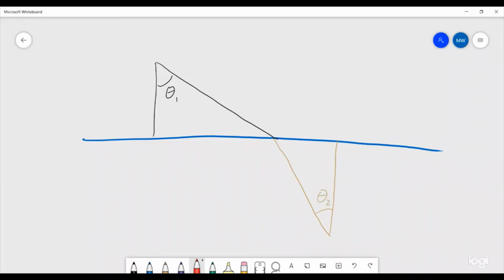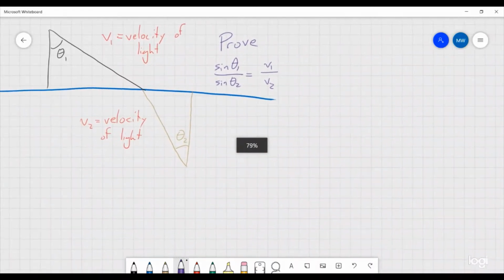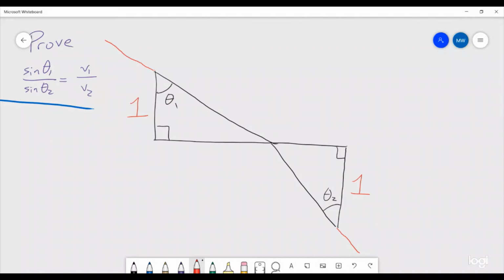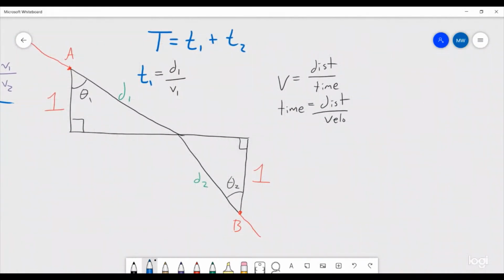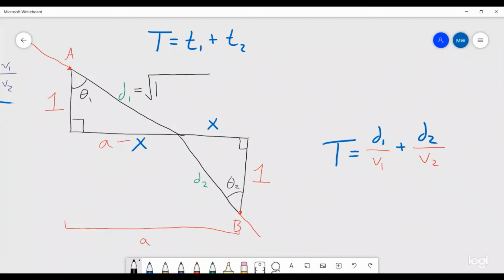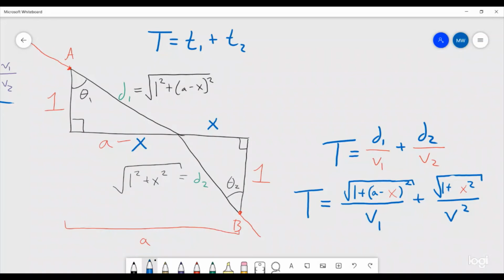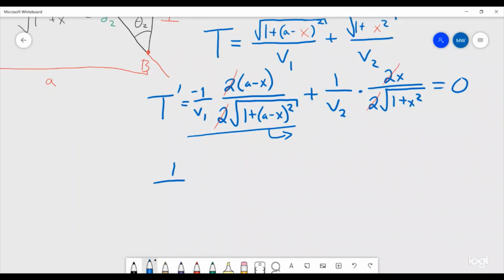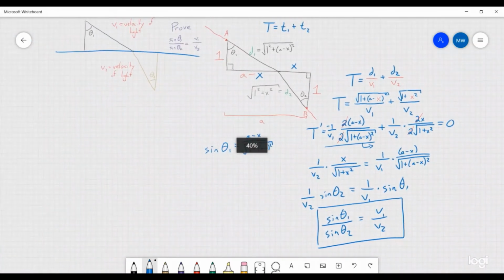Proving Snell's Law - "Calculus is a Piece of Pi" Section 4.6.1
In this video, we go through how we can prove Snell's Law using only the fact that light travels at different velocities in different substances, and that light will take the path of least time to go from point A to point B. In the end, we successfully show that v1/v2 = sin(theta 1)/sin(theta 2).